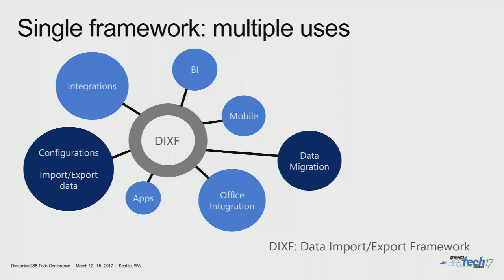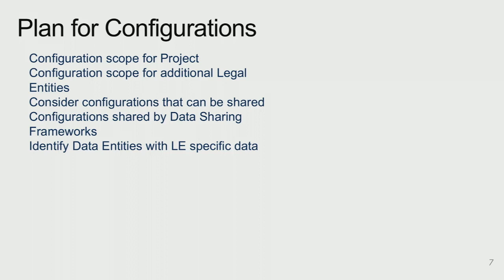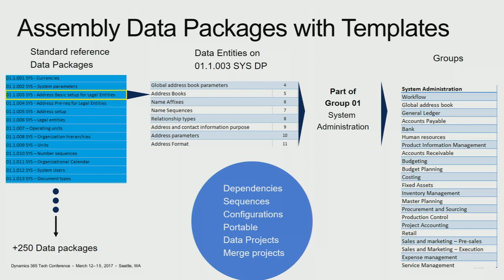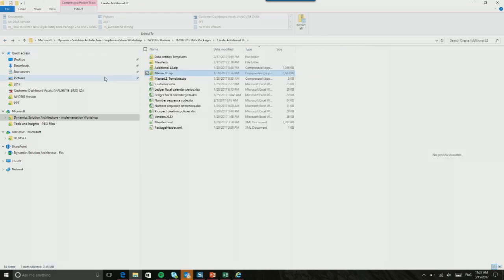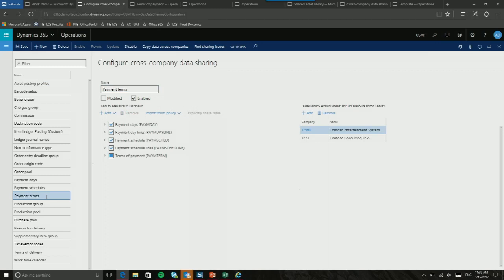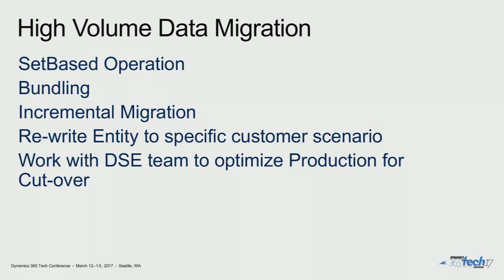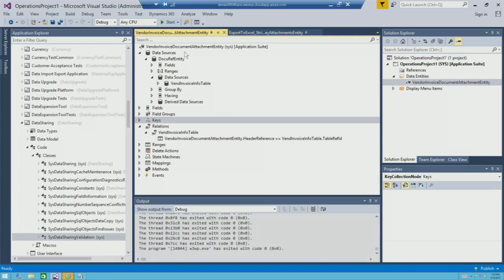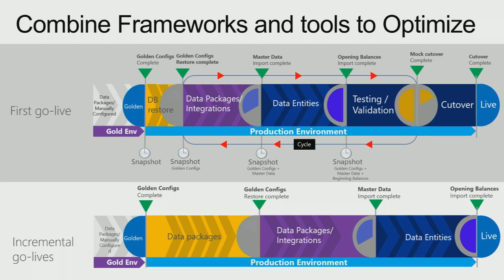Dynamics 365 Finance & Operations Data Migration and Data Management Best Practices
This session provides a deep-dive into best practices for Dynamics 365 for Operations data migration, addressing how to plan configurations with the current tool set, data management through tools and frameworks, optimization of the data migration process, improving the speed of moving data and prepping for future implementation phases, and improving performance when loading data.